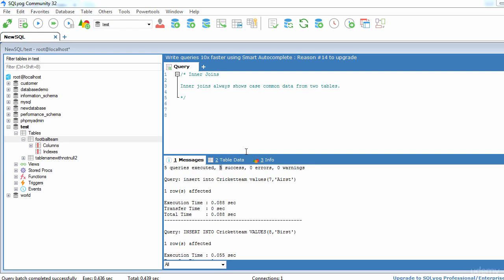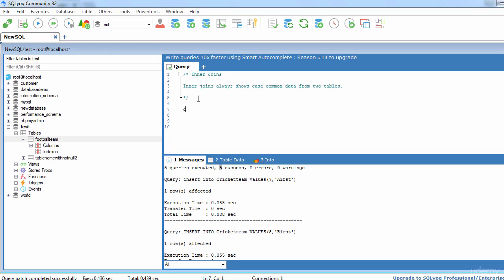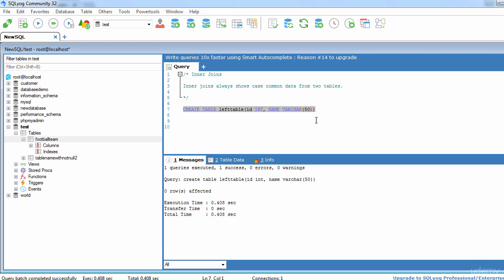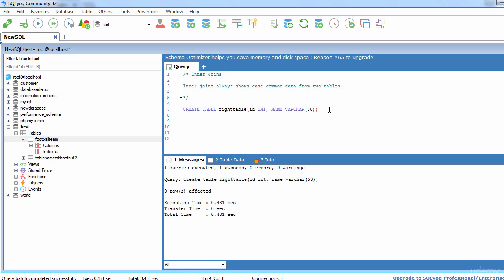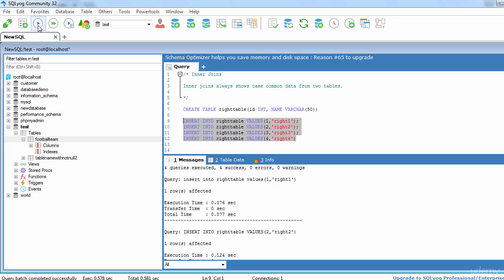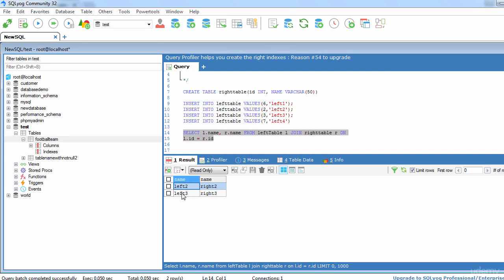Inner Join In SQL With Example | SQL Tutorial On Inner Join in SQL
In this tutorial, you will learn about inner joins with example. This lecture will clear all your doubt on inner joins.